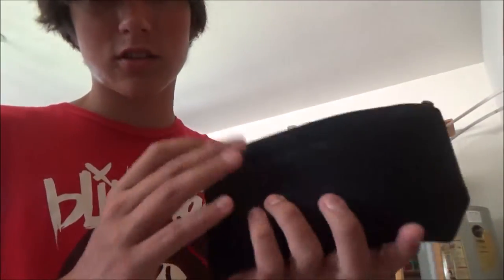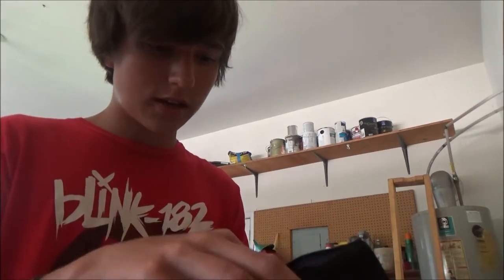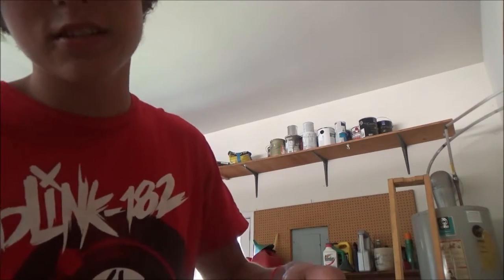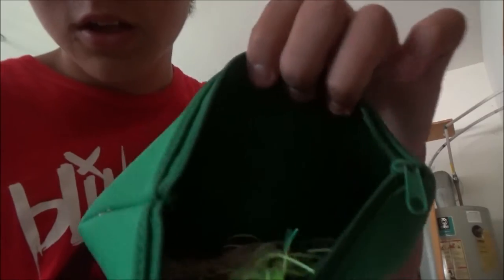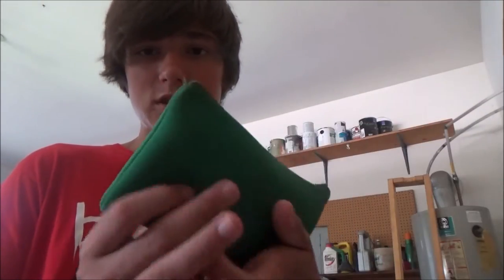spinnerbait/ buzzbait storage tip!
In this video, I show you how I store my buzzbaits and spinnerbaits without taking up the huge amount of room that tackle boxes designed for spinnerbaits do! lots more of these videos coming in the future! make sure to subscribe, don't be afraid to comment any questions or video ideas!